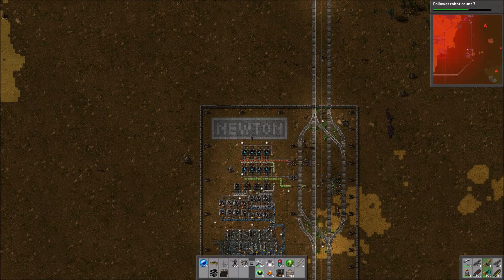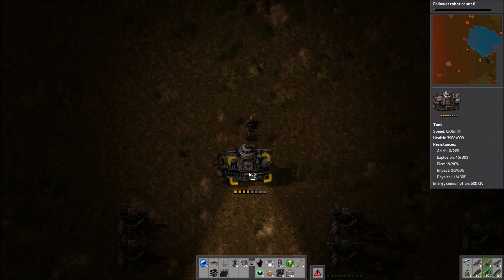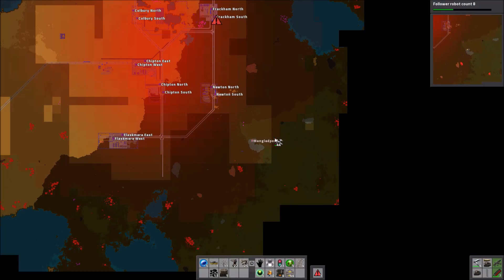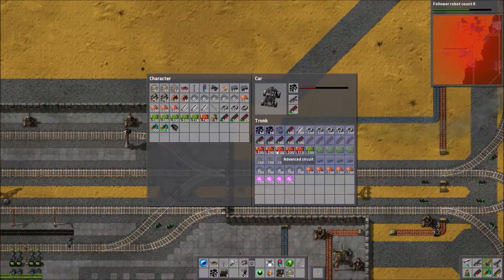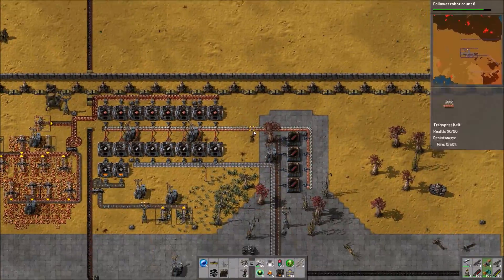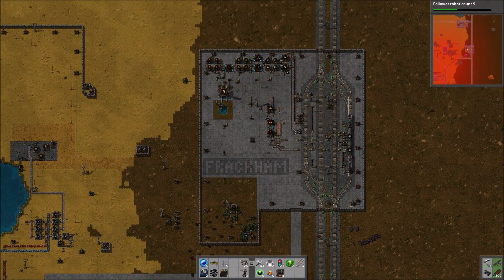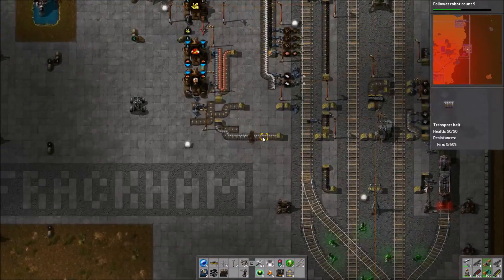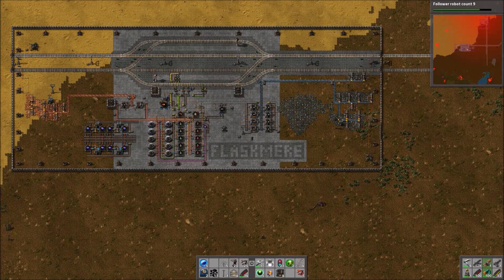Factorio Towns Ep#37: Old Town, New Tricks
After pushing back the biters threatening the eastern towns and talking about 0.13's new train art, Bentham starts working on processing unit production, using it to give the town of Flaskmere a new role once research is done.

Current version: 0.12.35 Stable